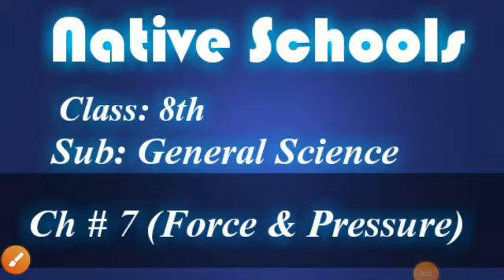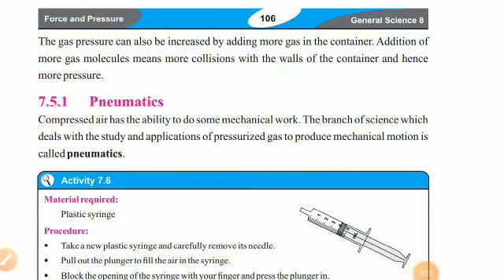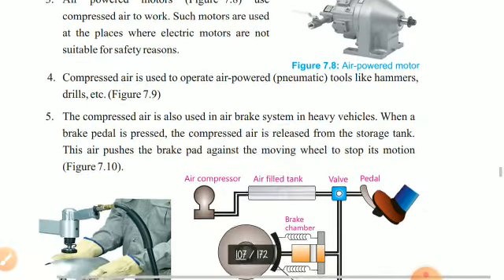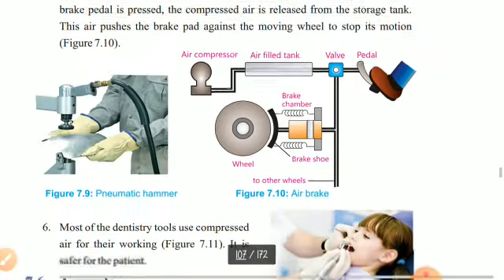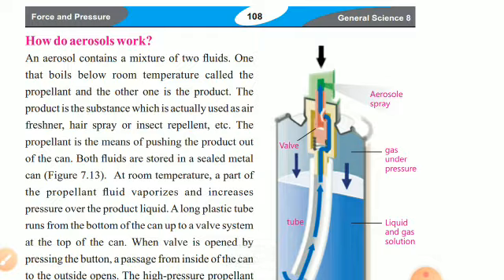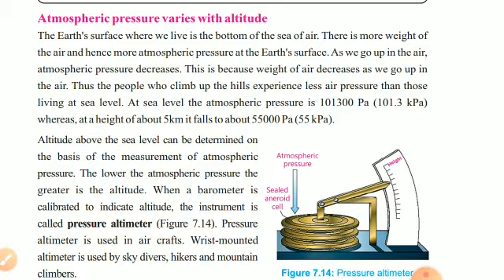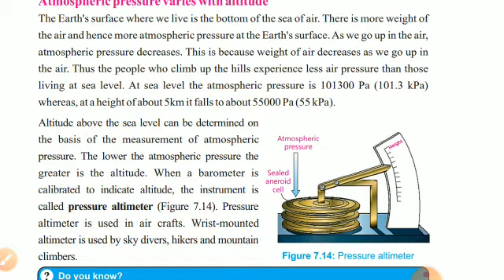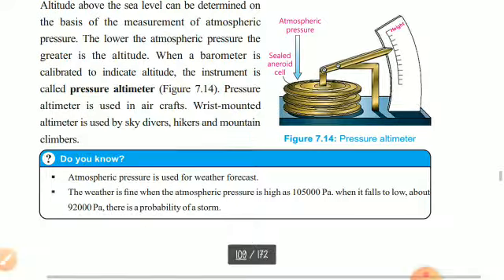Class 8th | Subject G Science | Native Schools